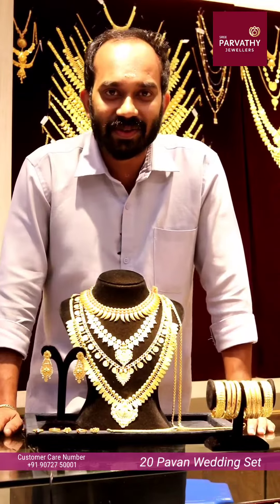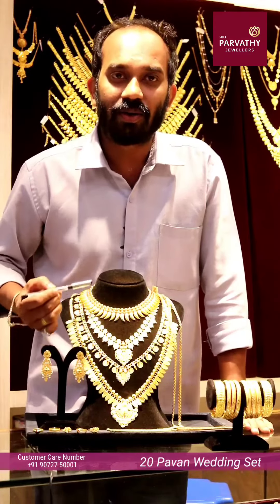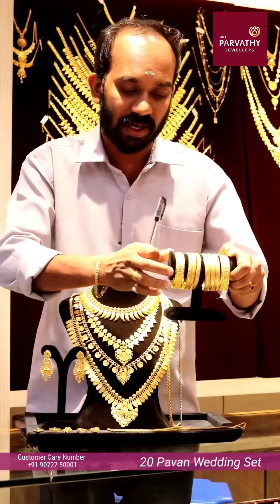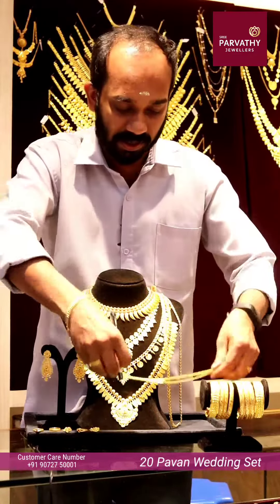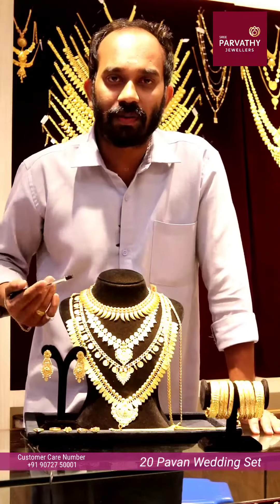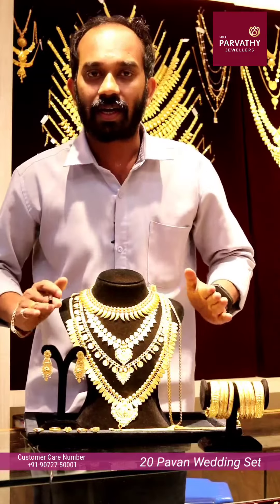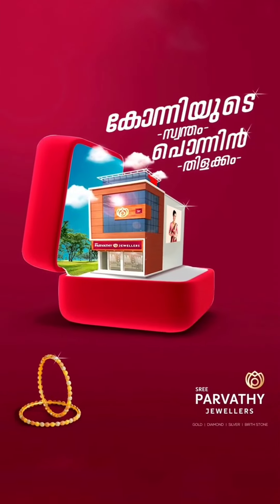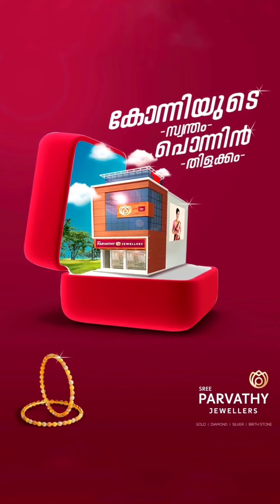പയ്യനുള്ള മാലയടക്കം 20 പവൻ WEDDING SET // Kerala design light weight Ornaments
Check out the 20 Pavan Wedding Jewellery Set  with Gold Chain for the Groom, from Sree Parvathy Jewellers.

Visit Sree Parvathy Jewellers to choose from our latest collection of light weight Ornaments and Festive Gold & Diamond Rings, Earrings, Pendants, Bangles, Bracelets, Necklaces and more.

Sree Parvathy Jewellers
Market Road
Konni. Pathanamthitta
Customer Care Number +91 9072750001